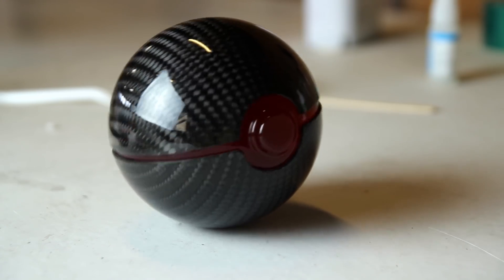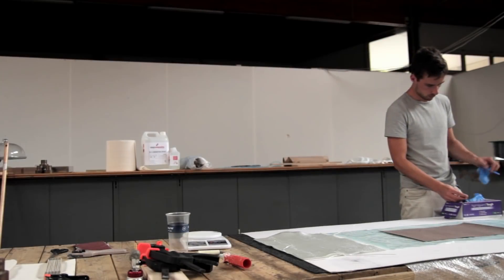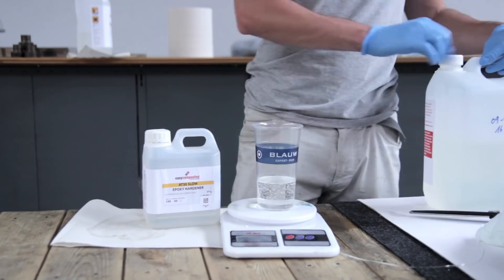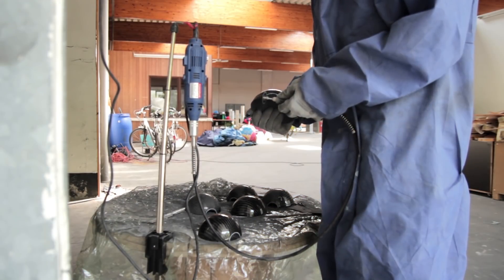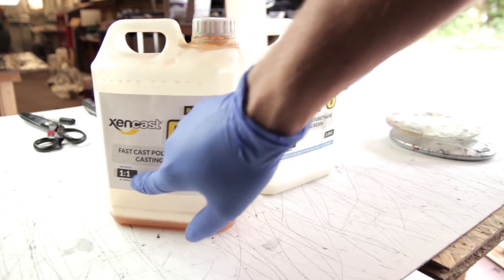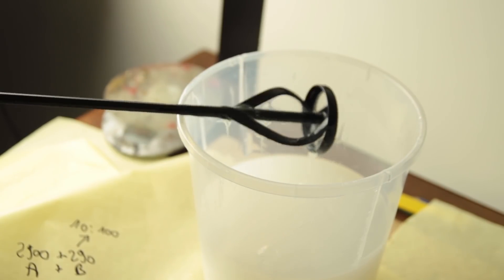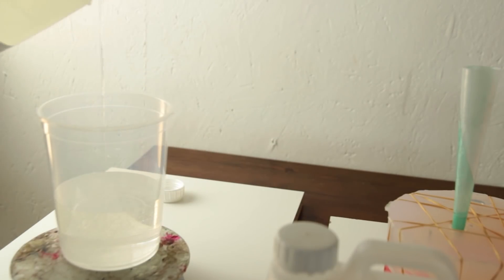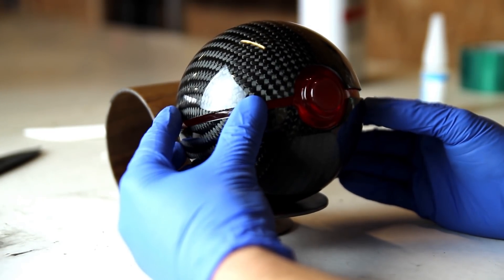Carbon Fiber Pokeball - How it's made (Pokemon)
Hi everyone! After a few years I've finally managed to finish this carbon fiber pokeball!

In this video tutorial you'll see me go through a few different prototyping techniques to finish this pokeball.

First the two carbon fiber halves are made using the technique called resin infusion, this is a technique where epoxy resin is pulled through the carbon fiber using vacuum. This means that the carbon fiber is put into a mould with a layer of peelply on top, followed by an infusion mesh and then sucked under vacuum using a vacuumbag with tacky tape.
Once the resin is cured the part is removed and trimmed. To achieve even better results, I've sanded the part and gave it a layer of epoxy on top. Trimming is done as well by hand using a dremel and permagrit rotary disk.

The middle part with the 'push' button that will let the pokemon out is made out of epoxy resin. First a master was made using a 3D print. The 3D print is finished using a spray putty, then finished with a layer of clear. Once everything is ready the silicone mould is made using Additional cure silicone that has a transparant finish. The two halves of the mould are made using a spray release agent inbetween for easy demoulding. Once everything is fully cured we are ready to pour the epoxy resin into the silicone mould. I Went for a clear red tinted epoxy, Once cured the part is pulled out of the mould and sealed with a layer of 2K clear.

For the wooden veneer stand the pokeball is put on I've used some wood veneer with some fiberglass and epoxy resin inbetween. When Still wet, so not fully cured, I've bend the sheet into it's final shape. Using vacuum and a vacuumbag for this is ideal as it will tightly compress all the layers, resulting in a strong, thin laminate.